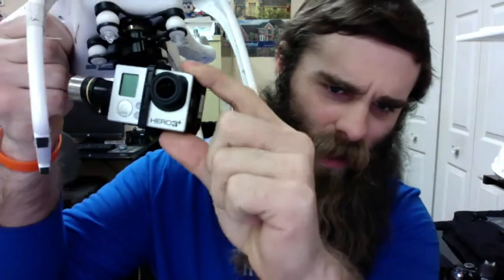Video Hardware Setup at WCR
These are just a few of the things we're using here @WhiteCastleRoof and @CompanyCam.

-Smarphones, Galaxies and iPhones are great
-Hero3 GoPro carried around by a DJI Phantom 2 Drone
-Nikon D3300 for pictures and video

Free editing software for Windows, check out Lightworks and for Mac users check out iMovie.

This video was shot on my iMac using quicktime, no editing, just raw footage with some ideas and what hardware we're using.